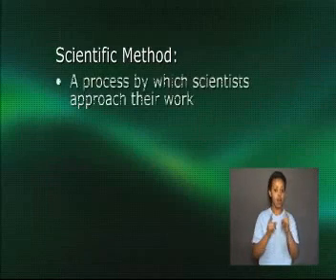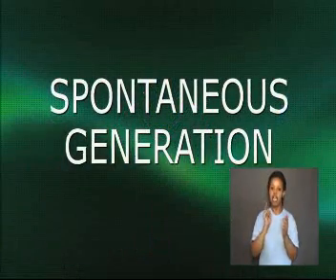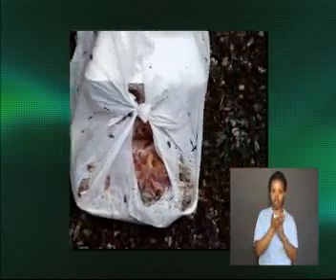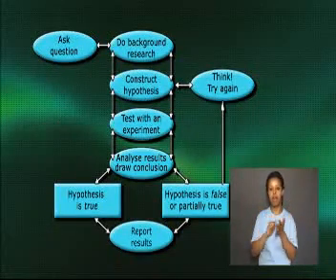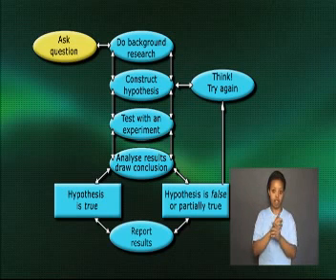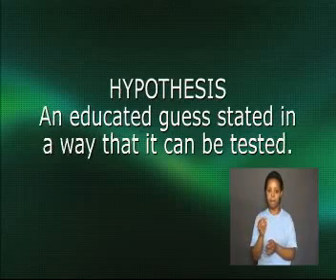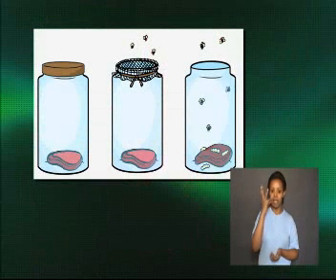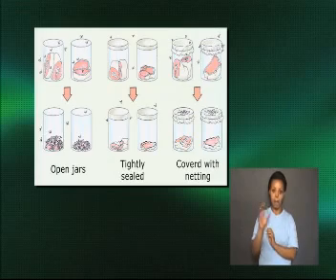Ethiopia | GD 11 biology -Unit 1-Lesson 6| scientific method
Ethiopia | GD 11 biology -Unit 1-Lesson 6| scientific method This is the official YouTube channel for Ethiopian educational Television